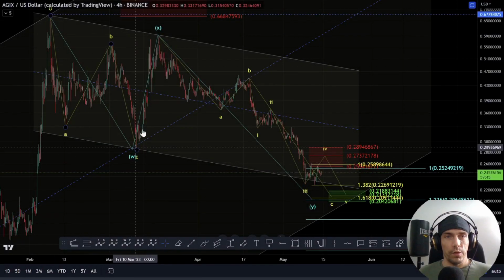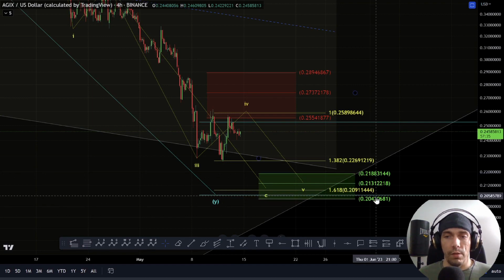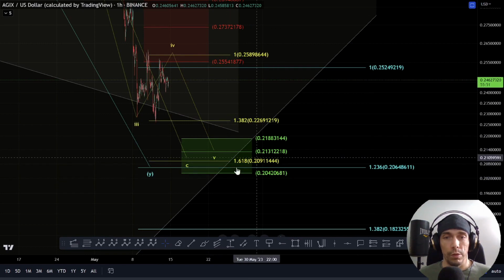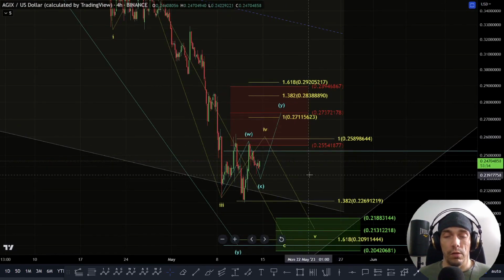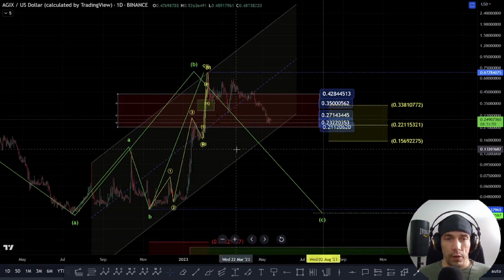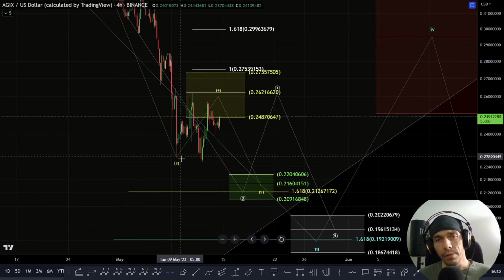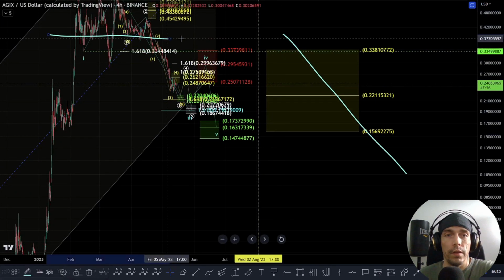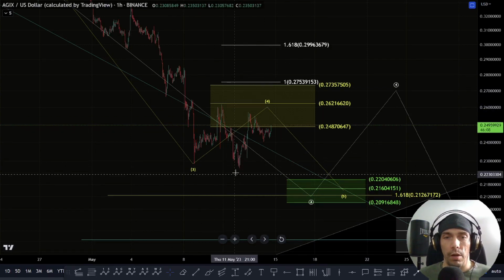⚠️READY TO RALLY?⚠️ SingularityNET AGIX Price UPDATE - Technical Analysis/Elliott Wave Analysis